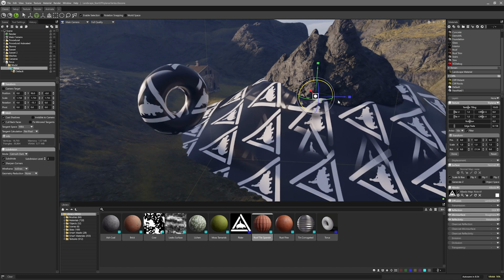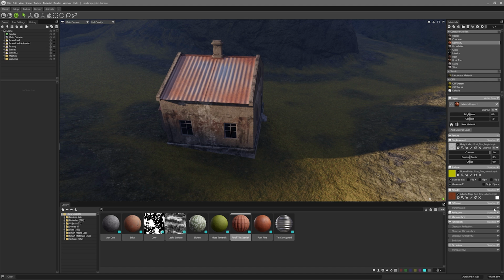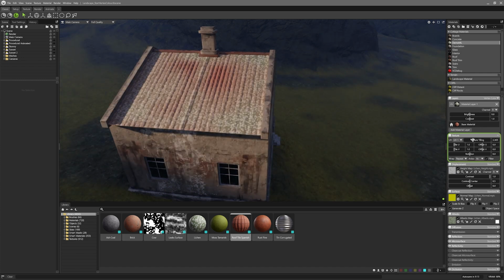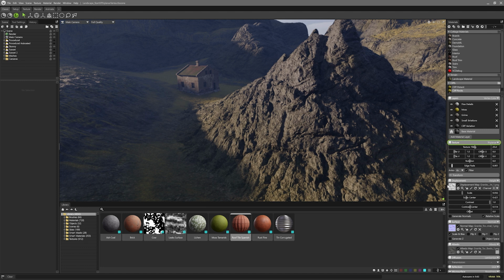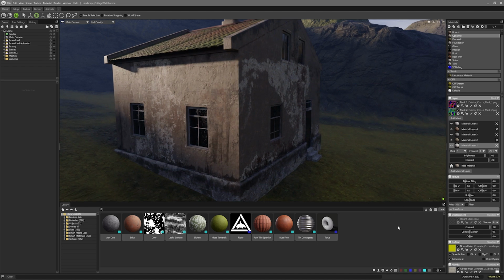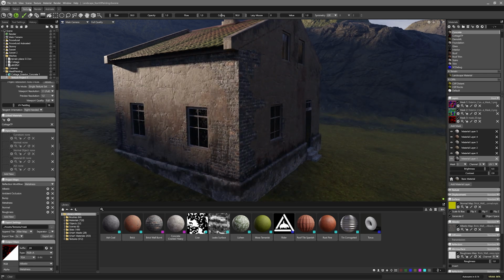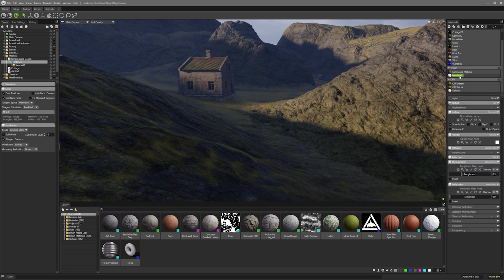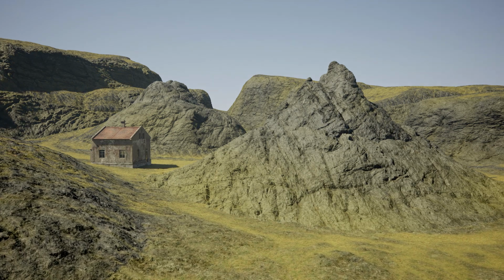How to Layer Materials in Toolbag 5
⛰️ Master material layering in Toolbag with our new video tutorial!

Introduced in Toolbag 5, material layering lets you create complex, blended multi-material effects for your meshes, with or without UVs. In this tutorial, 3D artist Stephanie Everett walks you through all aspects of the material layering system, teaching you how to add dynamic depth and variation to props, characters, and large-scale assets like buildings and terrain.

In this video, you’ll learn about:

✔️ How material layers work & their impact on your workflow.
✔️ Using vertex colors for realistic blending.
✔️ Triplanar projection for texturing UV-free meshes.
✔️ Painting custom RGBA masks for per-channel blending.
✔️ Advanced terrain texturing techniques.
✔️ Creating a debug material to preview vertex color assignments.

Chapters:

0:00 - Introduction
0:23 - What is Material Layering?
2:55 - Setting Up Material Layers
6:10 - Vertex Color Blending in UV mode
11:40 - Vertex Color Blending in Triplanar mode
15:25 - Mask Layer Blending
16:58 - Painting a Custom Mask in Texture Projects
19:45 - Texturing Terrain via Material Layering
23:04 - Height Map Layer Blending
26:40 - Outro

📖 For more Toolbag baking, texturing, and rendering resources, check out